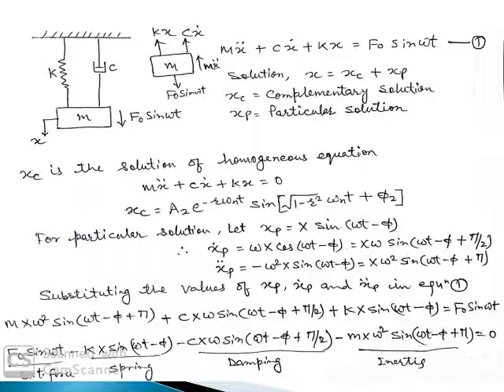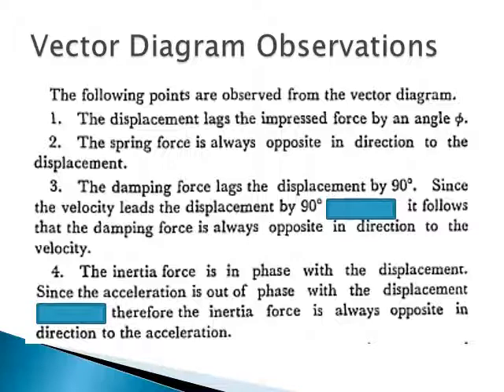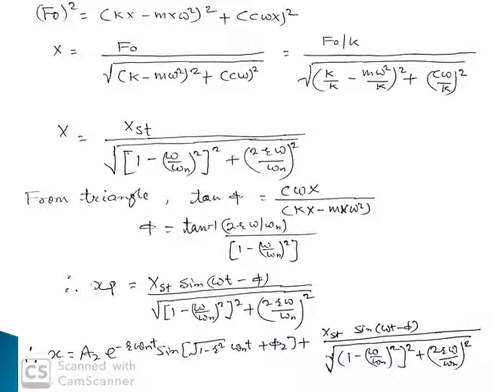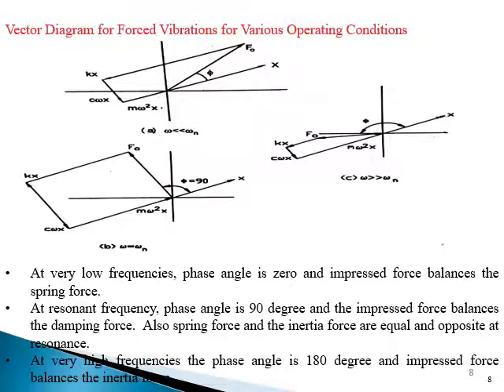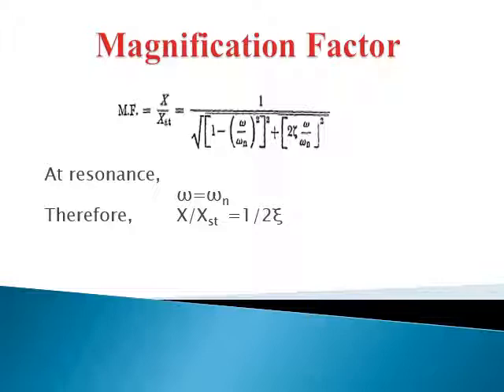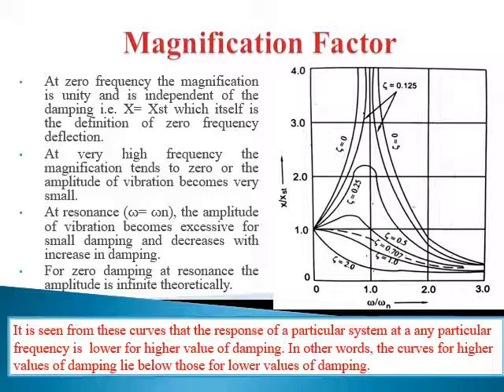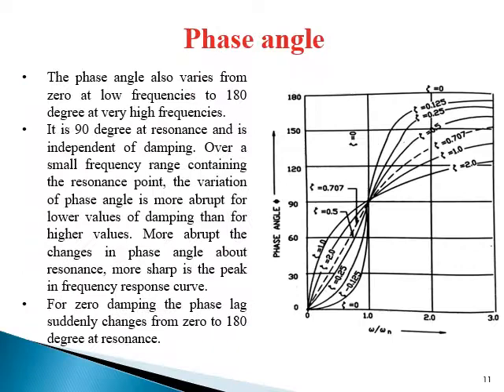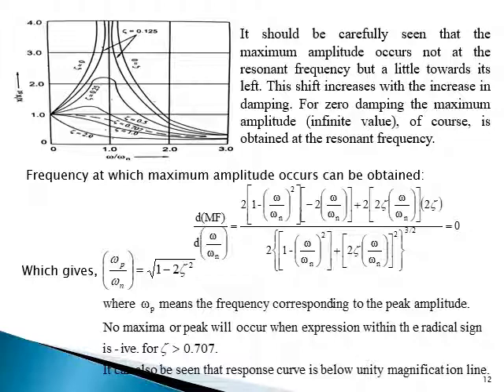Forced Vibration Unit 3L1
Dr Alok Khatri: Vibration due to external excitation force